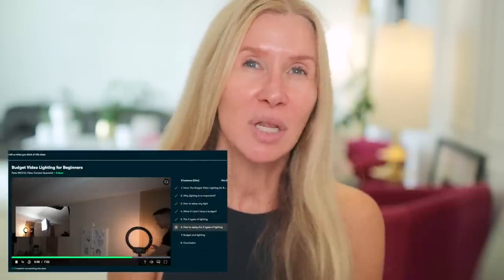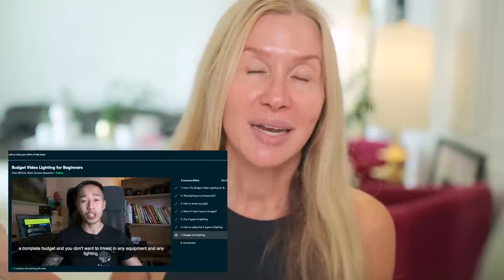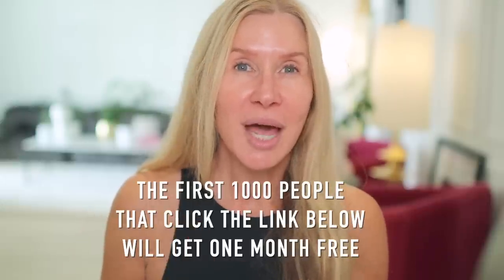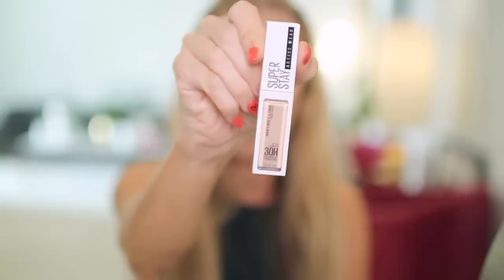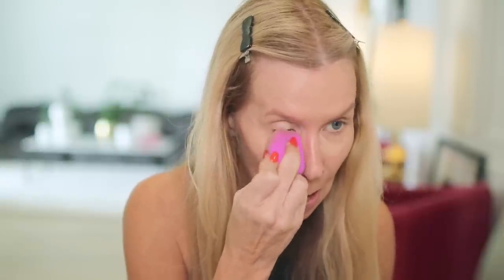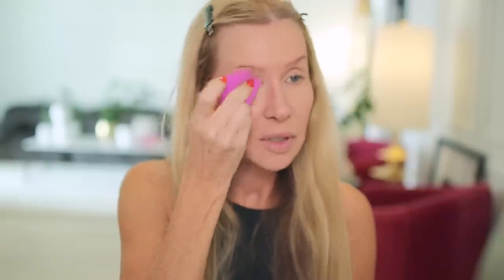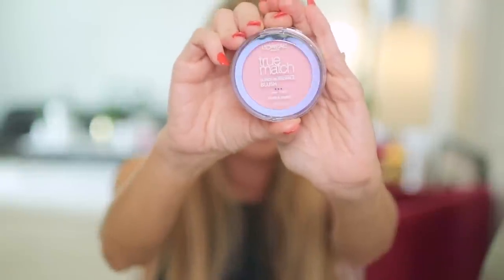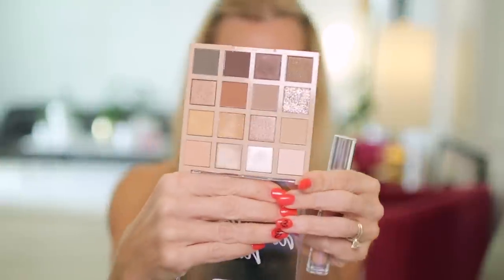NEW Beauty Blender Skin Tint | Wet N Wild Eye Palette | Hourglass Vanish Primer | Magnetic Lashes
Ecotools Sponge~
Stansout Sponge~
L'Oreal True Match Blush Baby Blossom (Too light if you are my tone, but pretty!)
Wet N Wild Palette Always Naked~SO good for $8.49!
Eyelure Pro Magnetic Accent Lashes Kit~ (stayed on all day!)

OPI Cajun Shrimp on Nails (Gel)~